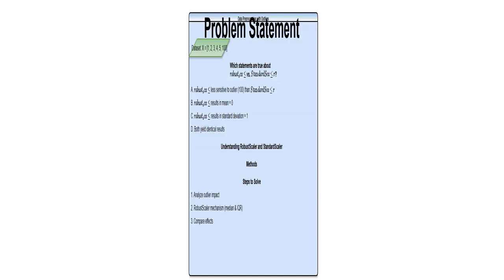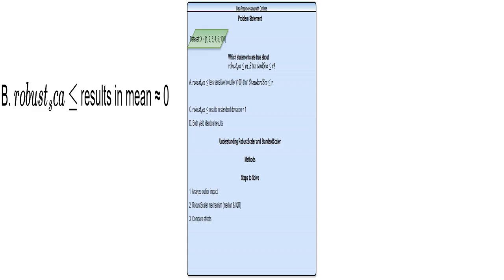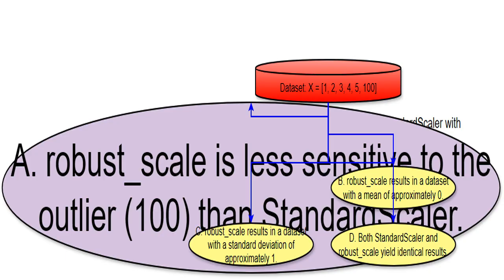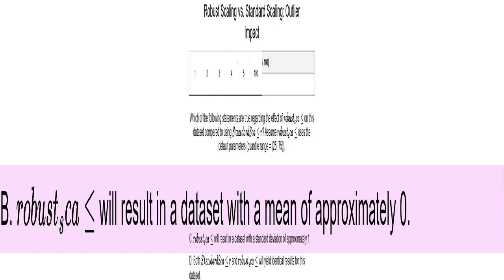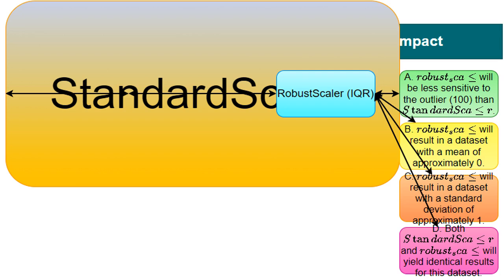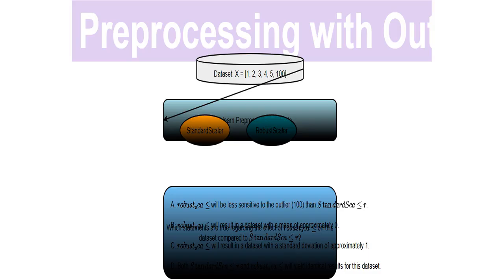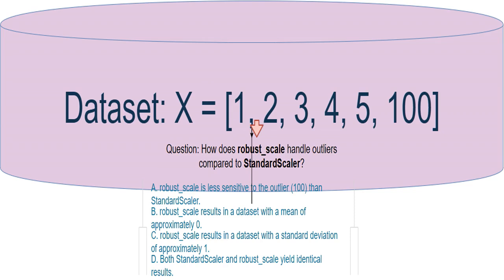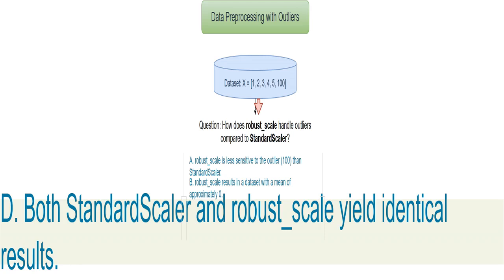Preprocessing robustscale 1